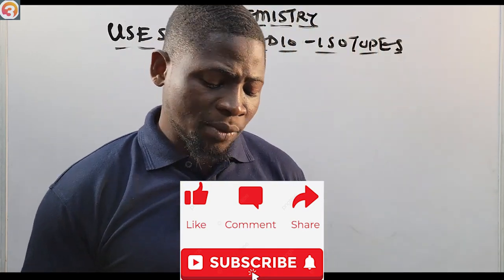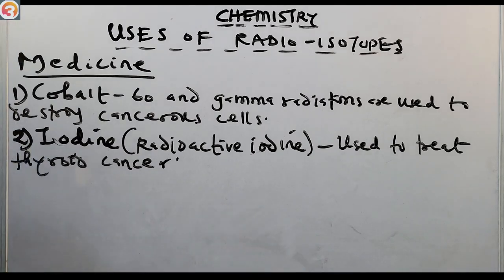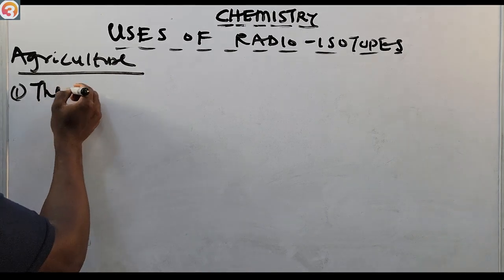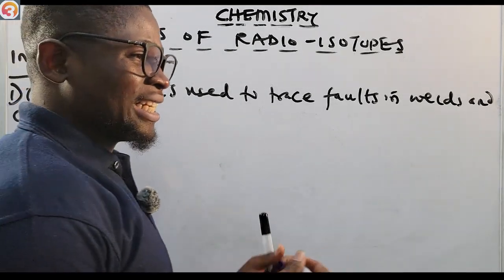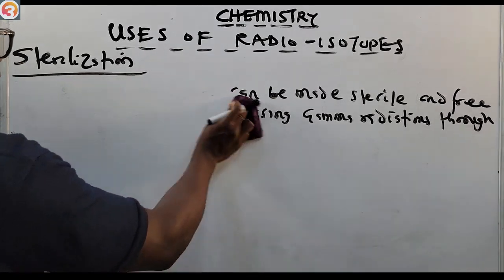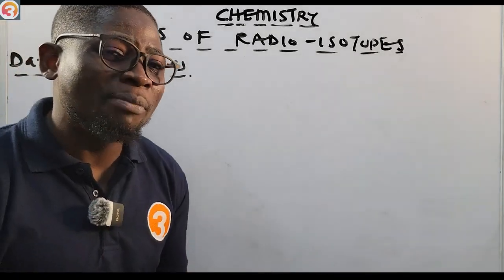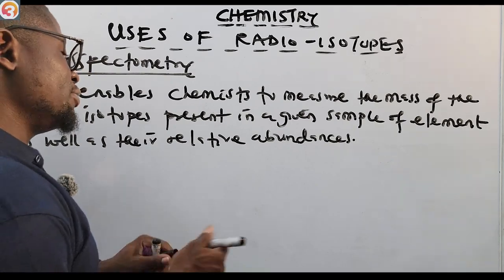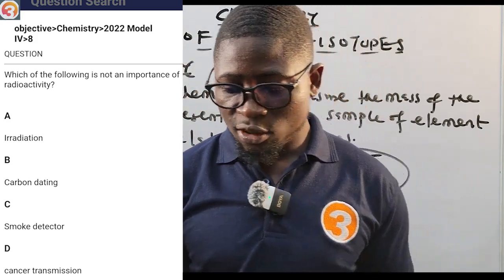JAMB Chemistry 2027 EP 153 - Uses of Radio Isotopes + Free Past Questions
JAMB Chemistry EP 153 - Uses of Radioisotopes + Free Past Questions & Answers

In this lesson, we study Radioisotopes, their properties, and their numerous applications in medicine, agriculture, industry, scientific research, and archaeology. Radioisotopes have transformed modern science and technology, making this topic one of the most frequently tested in JAMB, WAEC, NECO, and Post UTME Chemistry.

Topics Covered

• Radioisotopes

• Medical Uses

• Industrial Uses

• Agricultural Uses

• Archaeological Uses

• Scientific Research

What Are Radioisotopes?

Radioisotopes are radioactive isotopes of elements that emit alpha, beta, or gamma radiation during radioactive decay.

They may occur naturally or be produced artificially through nuclear reactions.

Common Radioisotopes

✔ Carbon-14 (¹⁴C)

✔ Cobalt-60 (⁶⁰Co)

✔ Iodine-131 (¹³¹I)

✔ Phosphorus-32 (³²P)

✔ Technetium-99m (⁹⁹ᵐTc)

Uses of Radioisotopes in Medicine

✔ Diagnosing diseases using radioactive tracers.

✔ Treating cancer with cobalt-60 radiation therapy.

✔ Detecting thyroid disorders using iodine-131.

✔ Sterilizing surgical instruments.

Uses of Radioisotopes in Industry

✔ Detecting leaks in underground pipelines.

✔ Measuring the thickness of paper, plastic, and metal sheets.

✔ Inspecting welded joints and metal structures.

✔ Monitoring wear and corrosion in machinery.

Uses of Radioisotopes in Agriculture

✔ Improving crop varieties through mutation breeding.

✔ Studying fertilizer absorption by plants.

✔ Controlling harmful insects using radiation.

✔ Preserving agricultural products by destroying microorganisms.

Uses in Archaeology

✔ Carbon-14 dating is used to determine the age of ancient bones, wood, fossils, and archaeological artifacts.

Uses in Scientific Research

✔ Tracing chemical and biological reactions.

✔ Studying metabolic processes.

✔ Producing new radioactive isotopes.

✔ Nuclear research and education.

Advantages of Radioisotopes

✔ Improve medical diagnosis and treatment.

✔ Increase agricultural productivity.

✔ Enhance industrial quality control.

✔ Support scientific discoveries.

Safety Precautions

✔ Limit exposure to radiation.

✔ Wear protective clothing.

✔ Use lead shielding where necessary.

✔ Handle radioactive materials with specialized equipment.

✔ Dispose of radioactive waste safely.

🔥 Radioisotopes

🔥 Medical Applications

🔥 Industrial Applications

🔥 Carbon-14 Dating

🔥 Iodine-131

🔥 Cobalt-60

Free Past Questions & Answers

1. A radioisotope is an isotope that?

A. Is chemically inactive

B. Emits radioactive radiation

C. Does not contain neutrons

D. Is always stable

Answer: B

2. Which radioisotope is commonly used to determine the age of archaeological materials?

A. Iodine-131

B. Carbon-14

C. Cobalt-60

D. Phosphorus-32

Answer: B

3. Which radioisotope is commonly used in the treatment of cancer?

A. Carbon-14

B. Sodium-23

C. Cobalt-60

D. Oxygen-16

Answer: C

4. Iodine-131 is mainly used for the diagnosis and treatment of diseases affecting the?

A. Heart

B. Liver

C. Thyroid gland

D. Kidney

Answer: C

5. One industrial application of radioisotopes is?

A. Soap production

B. Leak detection in pipelines

C. Salt manufacture

D. Water purification only

Answer: B

✔ Radioisotopes are unstable isotopes that emit radioactive radiation.

✔ Carbon-14 is used in archaeological dating.

✔ Cobalt-60 is widely used in cancer treatment and sterilization.

✔ Iodine-131 is used in diagnosing and treating thyroid disorders.

✔ Radioisotopes are important in medicine, industry, agriculture, archaeology, and scientific research.

✔ Radioactive materials must always be handled with proper safety precautions to minimize radiation exposure.